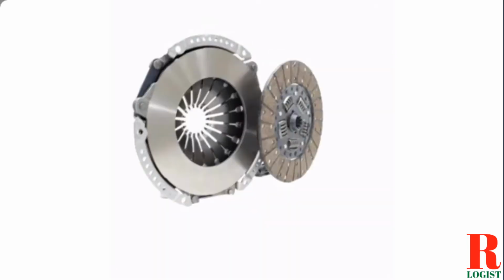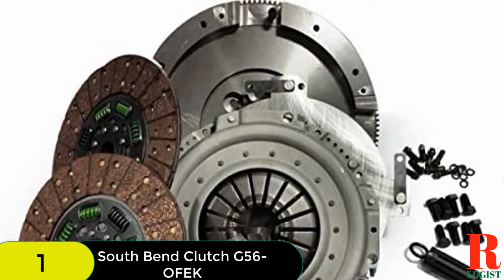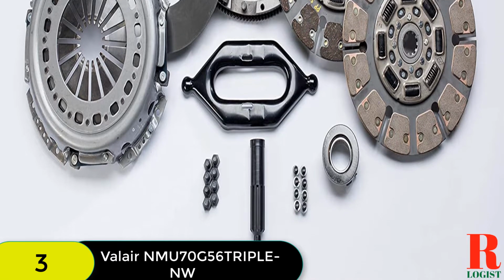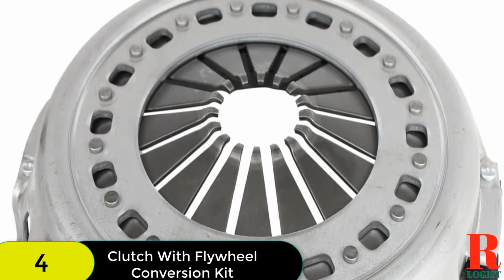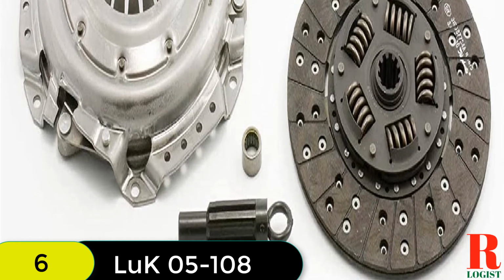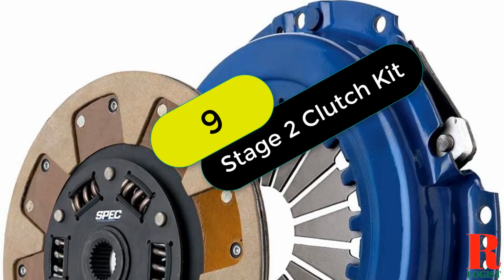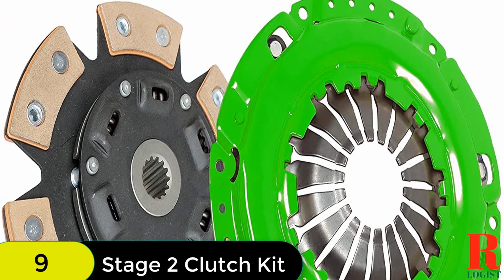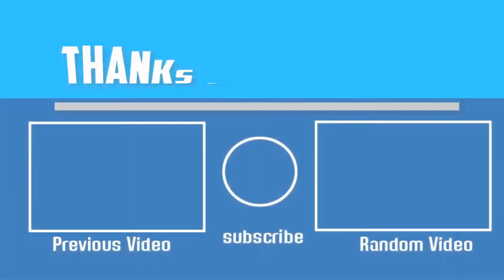Clutch Cummins: Best Clutch For Cummins Nv4500 2022 (Buying Guide)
Are you looking for the Best Clutch For Cummins Nv4500  of 2022? These are some of the coolest Clutch Cummins we found so far:
✅1. South Bend Clutch
✅2. South Bend Clutch G56-OFEK
✅3. South Bend Clutch G56-OKHD Clutch Kit
✅4. Centerforce DF193890 Dual Friction Clutch
✅5. Schaeffler LuK RepSet 05-108 Clutch Kit
✅6.SPEC SS232-2 Stage 2 Clutch Kit
✅7.EFT HD 13 INCH CLUTCH KIT
✅8.VALAIR QG56DDSN-ORG
✅9.ClutchMaxPRO Clutch Kit
✅10.ClutchMaxPRO Heavy Duty OEM Clutch Kit